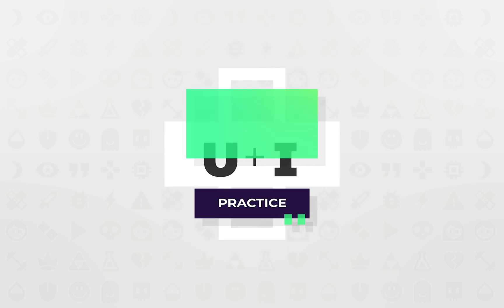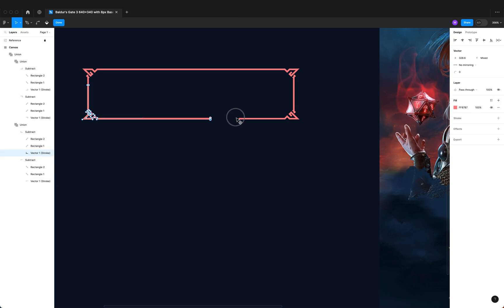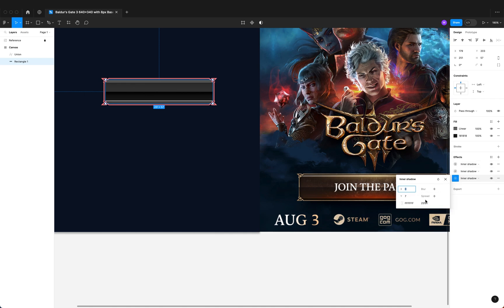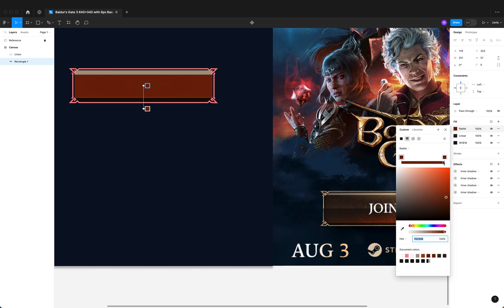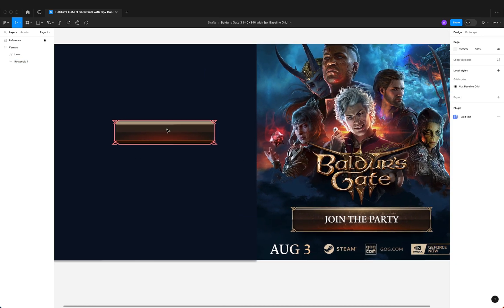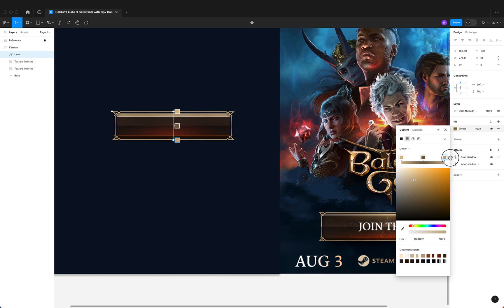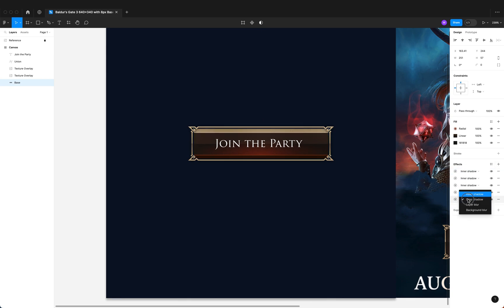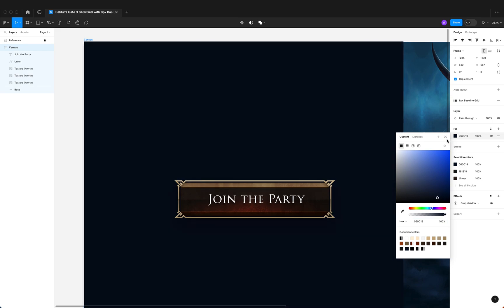Figma Game UI - Baldur's Gate 3 Game UI Tutorial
✉️ Join my UI/UX Weekly + Early Access to New UI Kits Newsletter

☕ If you enjoy my work and want to see more, consider buying me a coffee, every bit helps keep this going!

Join me as we take a look at the user interface in the Baldur's Gate 3. In this tutorial I'll aim to break down the structure of this button and reproduce it using Figma.

Timestamps:
00:00 Decorative Elements
03:25 Main Button
09:40 Adding Noise
12:00 Refining Decorative Elements
13:21 Setting the Text
15:58 Finishing Touches

We’re building a welcoming space where ideas flow, skills grow, and connections happen.